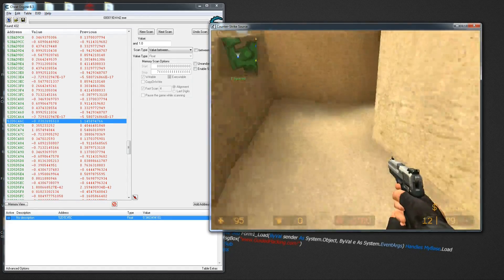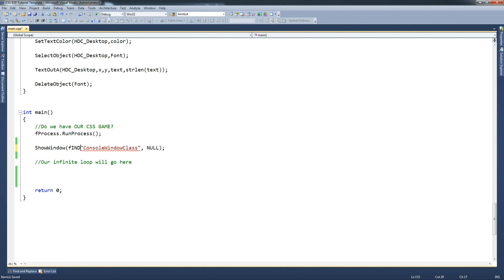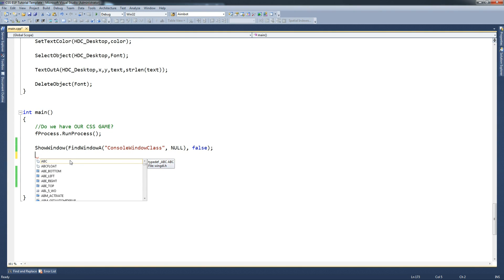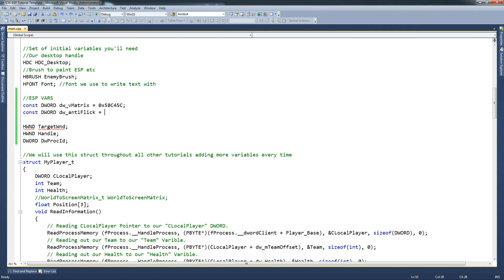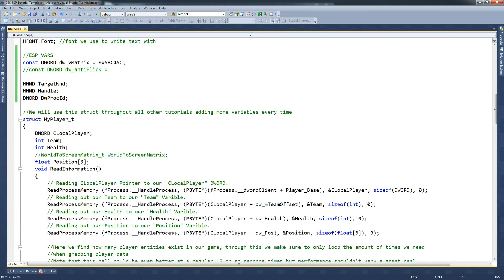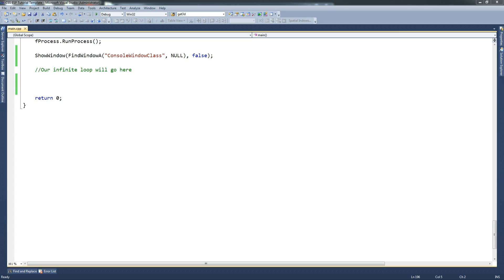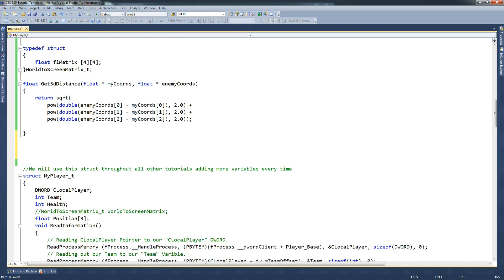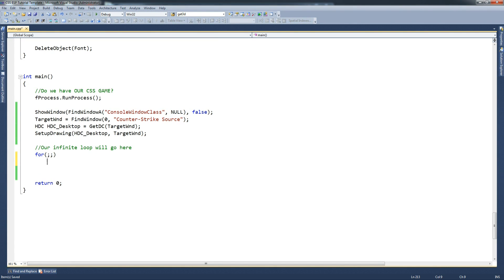How To Make An ESP Cheat TUTORIAL C++ Pt 3/6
This video is ancient!  Please do our new video instead